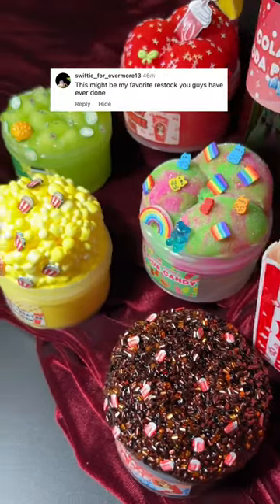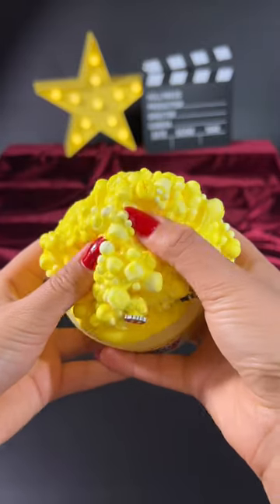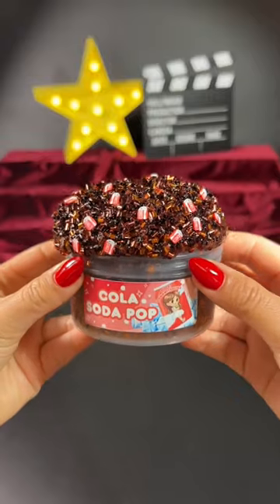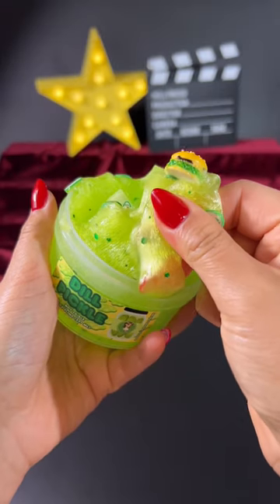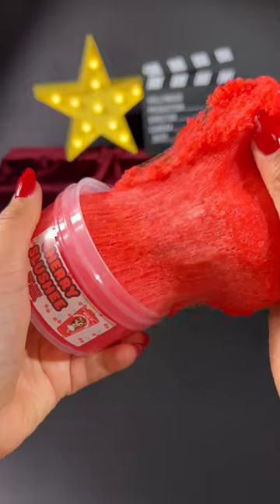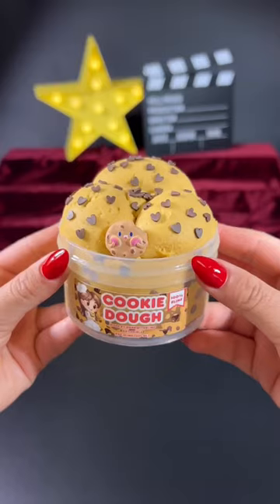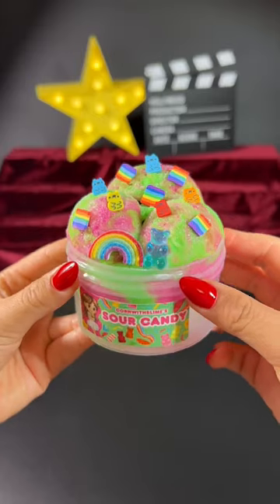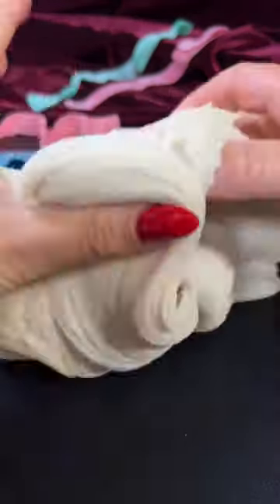Which Slime is YOUR FAV? *Movie Theatre Restock*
We have a sale for YOU! Buy 5 slimes and get the 6th FREE! At Cornwithslime.com 🥳💖

This content may contain inappropriate adult themes and humor and may not be suitable for people with epilepsy